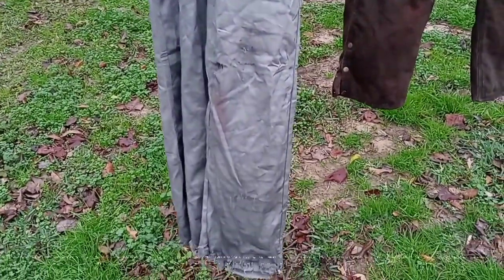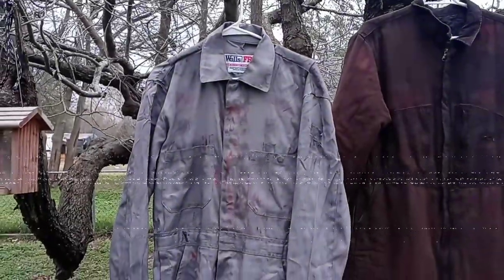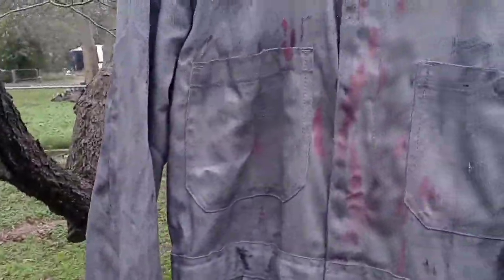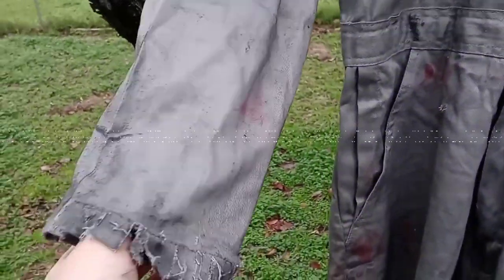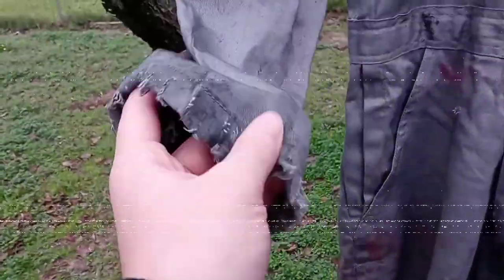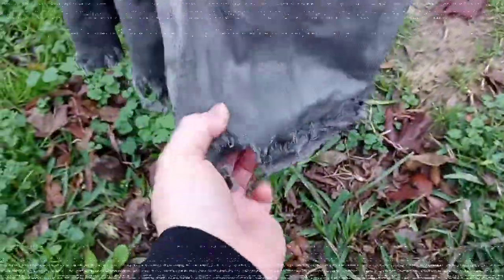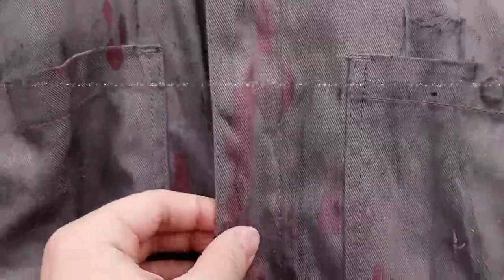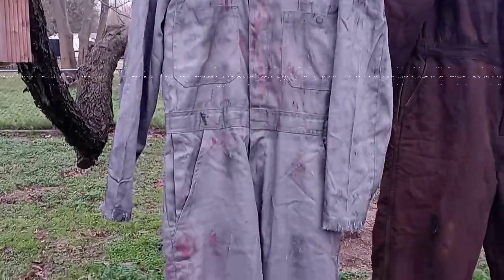How I Made My Power Drill Massacre Coveralls (Puppet Combo)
Here's some tips and tricks on how I weathered my gray coveralls for my Drill Killer cosplay videos, based off of Puppet Combo's game Power Drill Massacre.